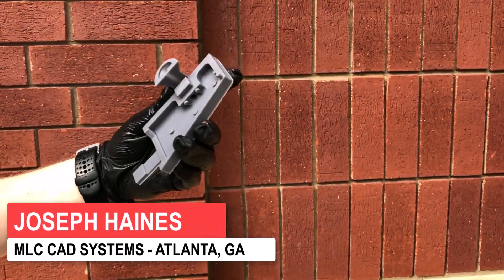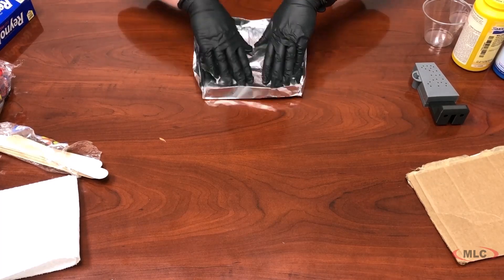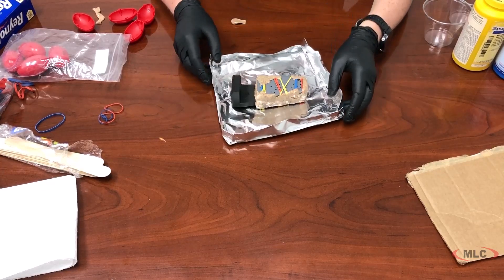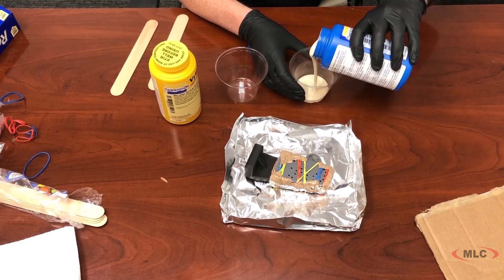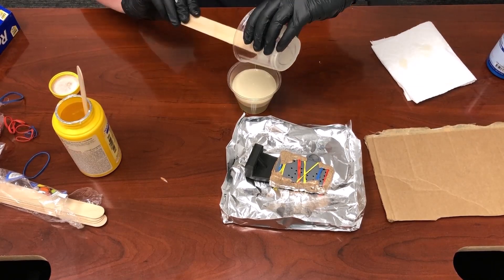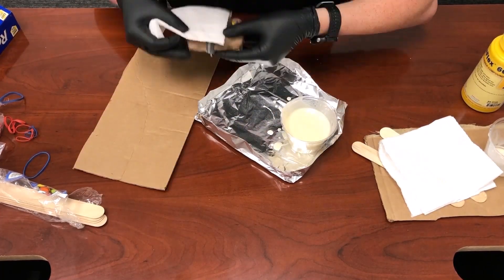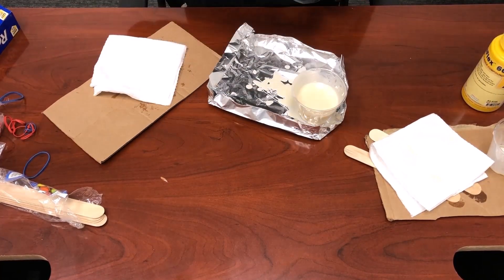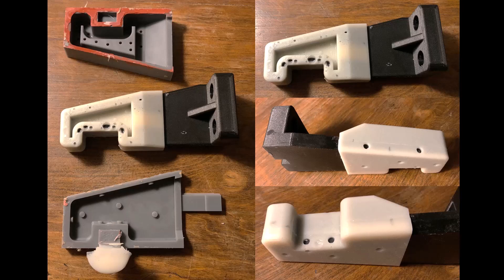The Overmolding Process - Preparing and Filling the Mold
We took on the challenge of over-molding a part handle with a 2-part epoxy material to make it easier to handle and more durable.  Without specialized equipment our expert designed and printed a mold to see what we can learn about this process and what challenges to watch out for.

The basic steps to follow include:
- Spray the mold thoroughly with mold release spray
- Prepare a surface for the molding process that can be cleaned or discarded to avoid damaging your work surface
- Assemble, clamp, and/or seal the mold together around the part.  Clamps, rubber bands and putty are useful but this can be accomplished in many ways
- Mix the 2-part over-mold material.  If possible, choose one that flows well and degass it in a vacuum chamber to remove as many bubbles as possible
- Fill the mold until it is completely full up to all vent holes.  Design the mold in a way that will make it easier to fill this than using only gravity, such as using a syringe or a large bowl to fill with material and allow the material to flow down slowly.
- Allow the material to cure
- De-mold the part and cut off any material in the vent holes that are not needed for the final design.

If you have questions or want to learn more, reach out